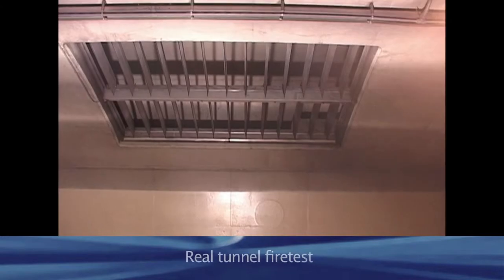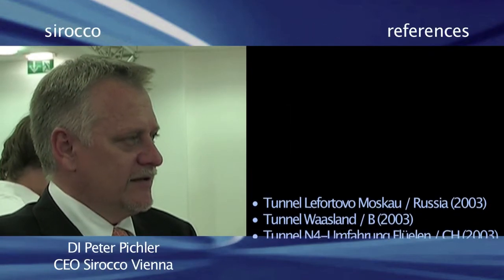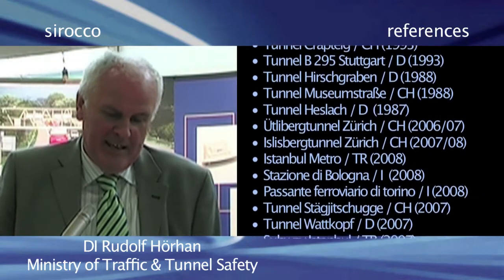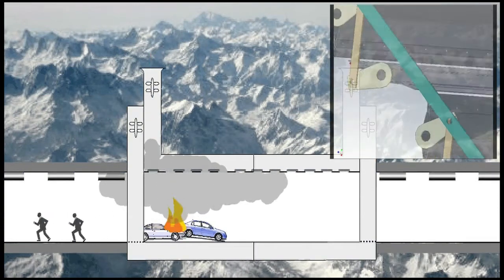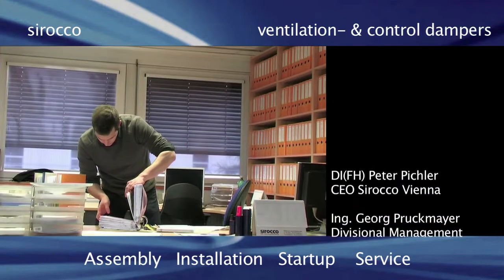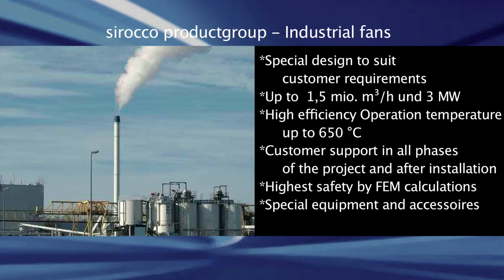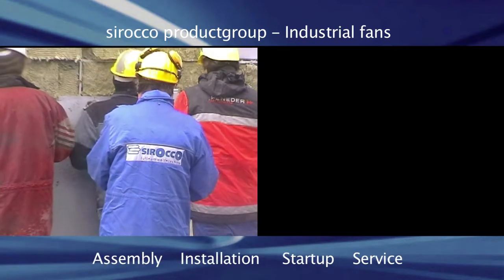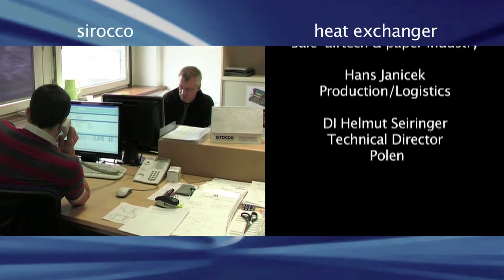sirocco airtechnology engl .mov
a film from gerald holzinger und peter pichler about:  project planning, construction to more security for road, rail, and metro tunnels . sicado nozzle.  impulse valve . Special blowers for the process industry .  Heat exchangers for cooling the circulating air of generators and electric motors.